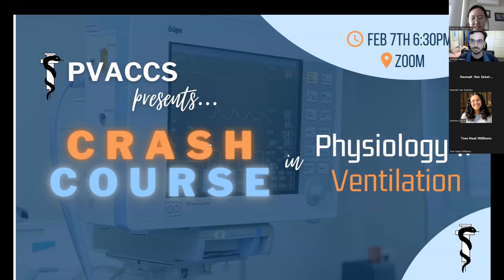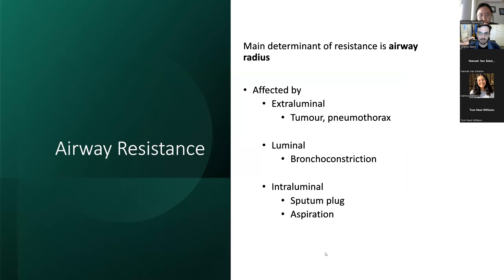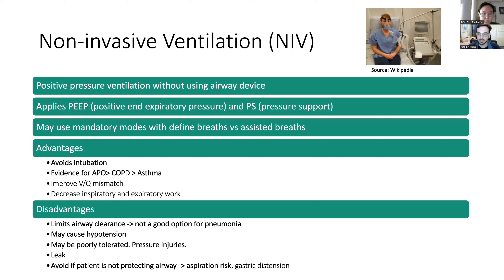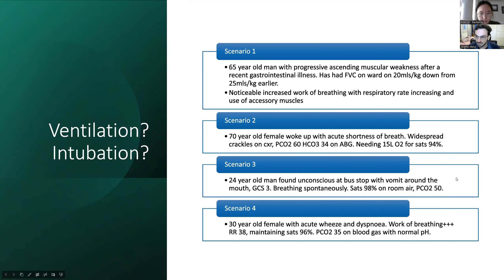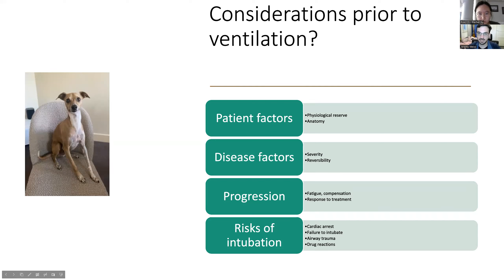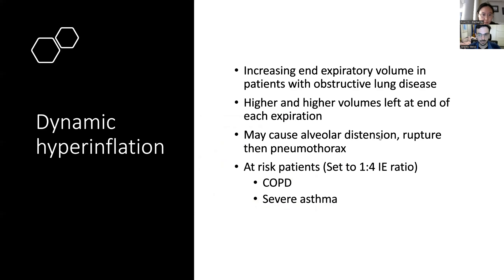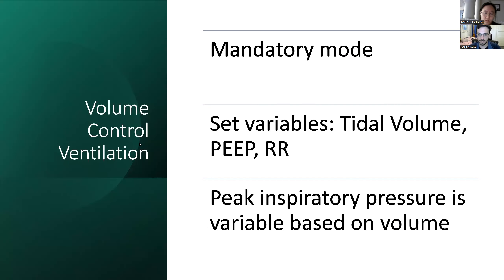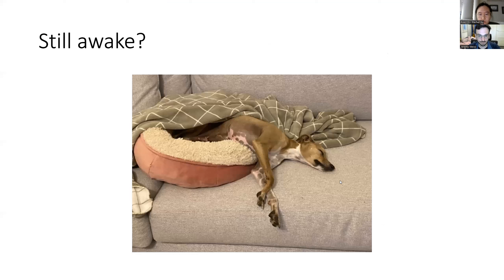PVACCS CRASH COURSE: Physiology I (Ventilation)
For the first instalment of our 2023 CRASH COURSE series, PVACCS is here to bring you back up to speed with the basics of physiology!
In this webinar, we’ll be focusing on ventilation.
- How it works and the mechanics behind it
- Modes of ventilation
- Indications, advantages, disadvantages and complications
- Ventilator basics, common ventilation settings/measurements
- Into to ventilator waveform analysis/interpretation